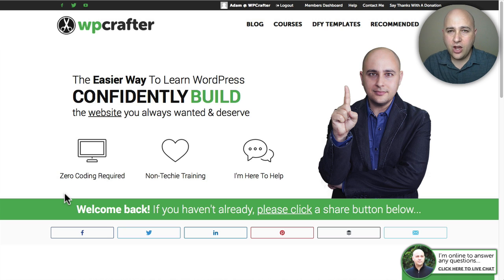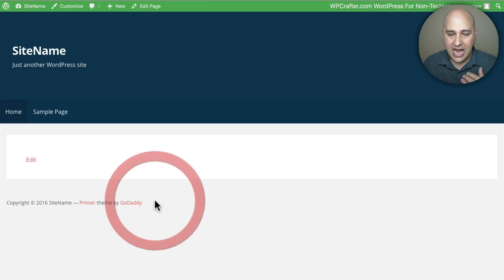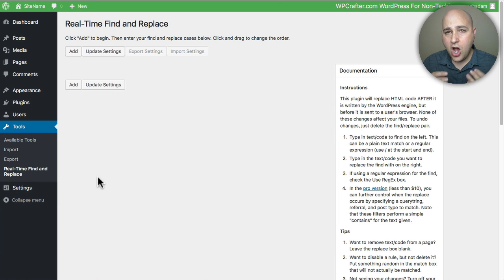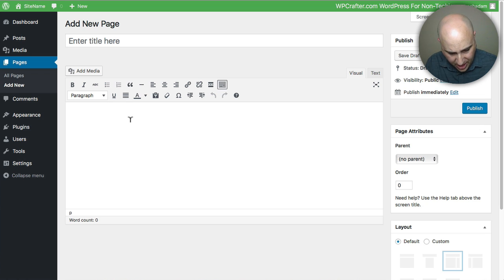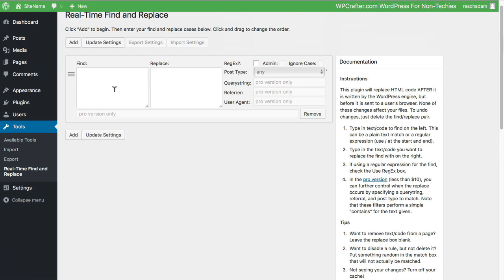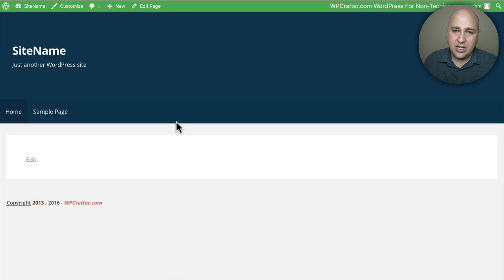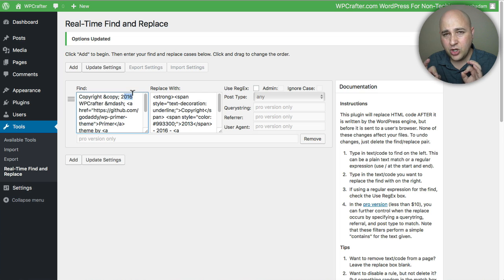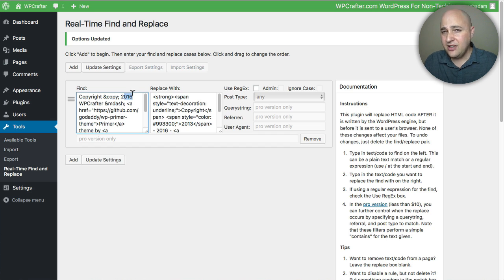How To Change The Footer Copyright Credits On Any WordPress Theme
This is the fastest and easiest way to change the footer copyright credits on ANY WordPress theme.

It can be any free or paid theme, it doesn't matter, this method is the easiest to implement on any WordPress website.

how to remove footer in WordPress free themes

remove wordpress footer 2016
remove footer credits blogger
remove footer wordpress css
wordpress remove footer from one page
disable footer wordpress
how to remove footer word
wordpress credits plugin
change footer copyright WordPress
how to change footer in wordpress theme
wordpress copyright footer code
how to change footer copyright text in wordpress
wordpress edit footer content
edit footer word
wordpress footer copyright year
wordpress copyright footer plugin
how to change footer information in wordpress
wordpress change footer copyright
edit footer wordpress
edit footer wordpress plugin
where is footer.php in wordpress
edit footer menu wordpress
wordpress copyright footer 2016